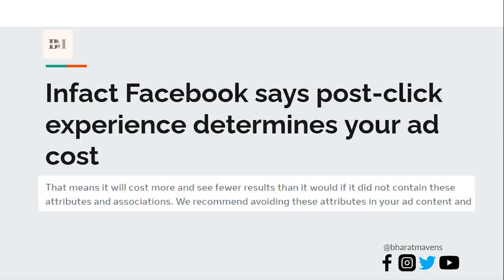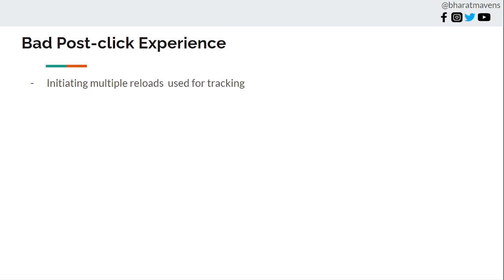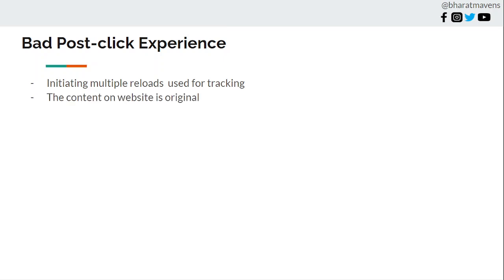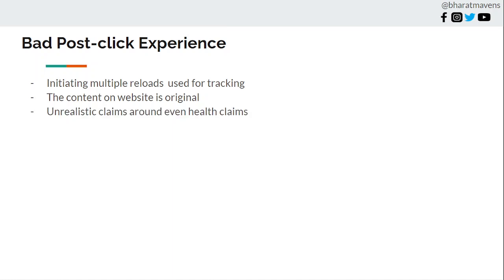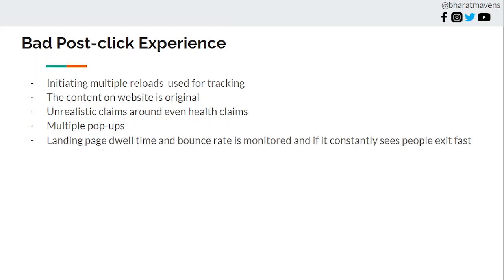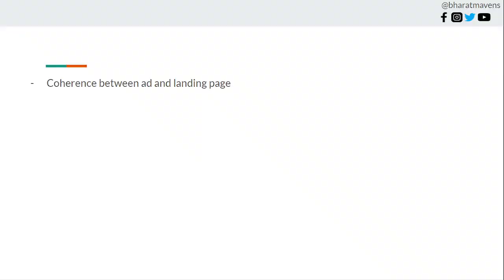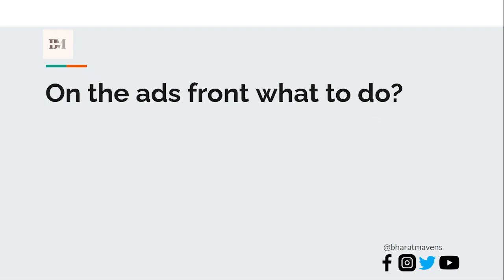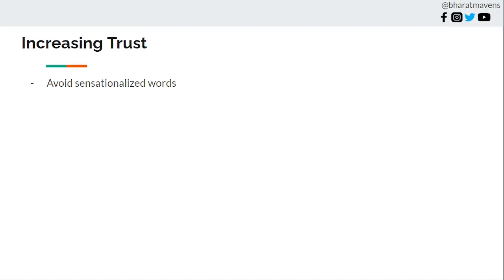How to Reduce Cost in Facebook Ads WITHOUT Touching Ad Account